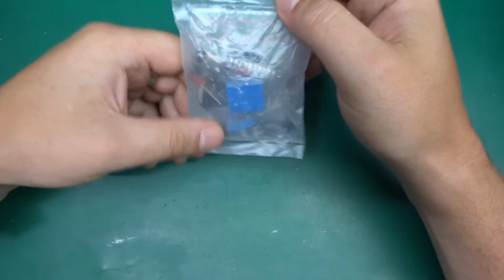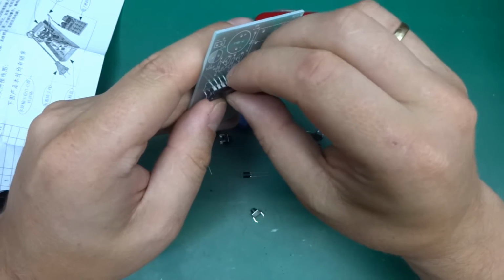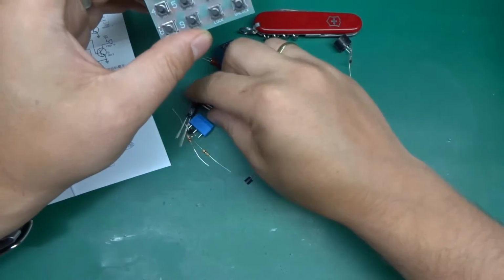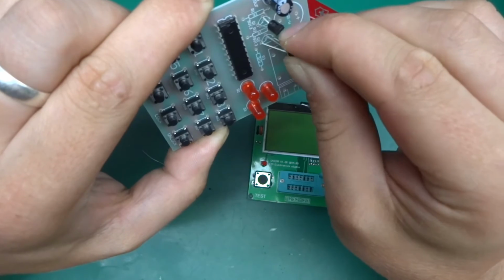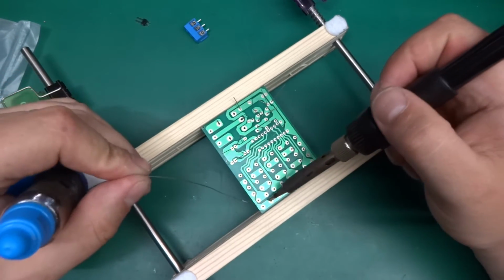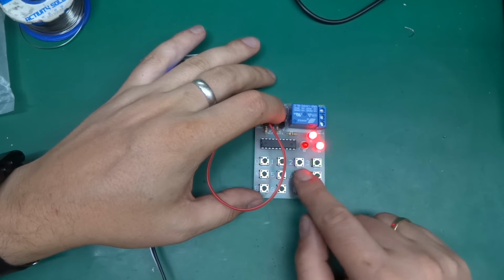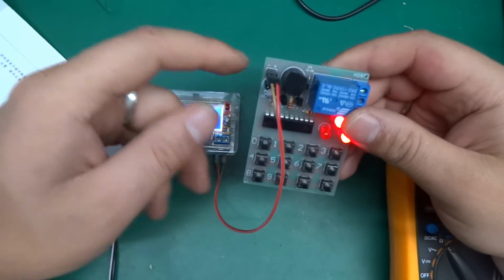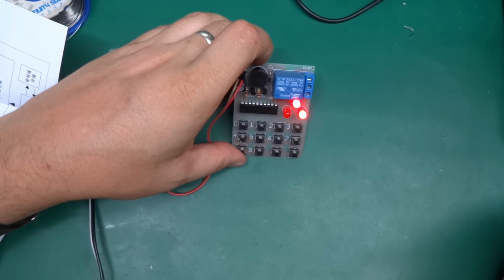DIY electtronic lock kit (HQS1436) from ebay - build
This is a kit which I bought on ebay, mainly out of curiosity on how it was made. Unfortunately, the brain here is the HQS1436 (I should have looked at schematic...) which seems to be an unnobtainium doped silicone of classified origin. It's a purpose built chip just for a lock application - not a very good one, as it unlocks when you cut the power. This could be worked around I guess, but I think it would be easier to use a micro to biuld complete lock from scratch. Take care!